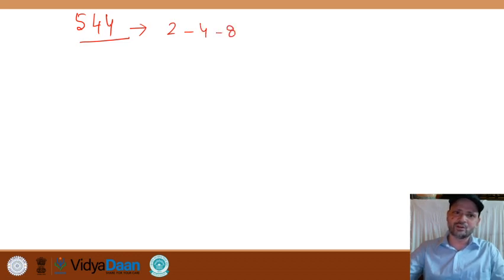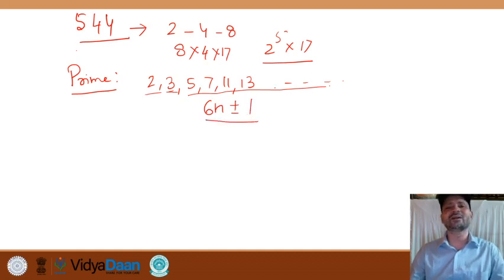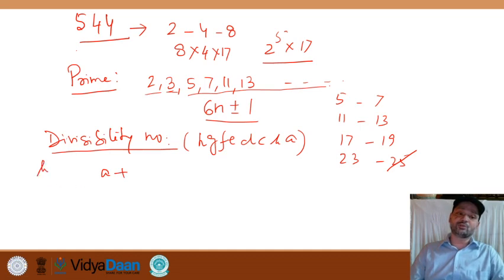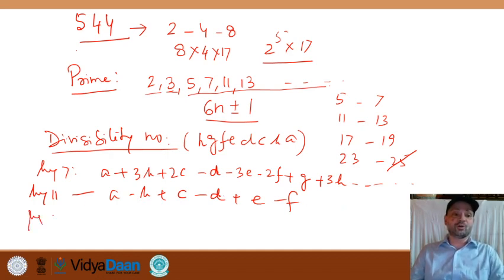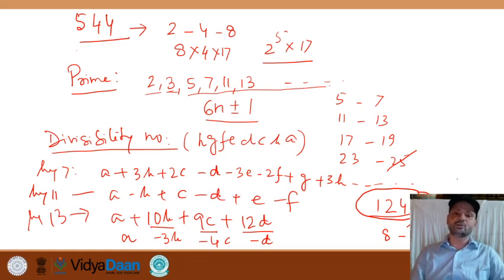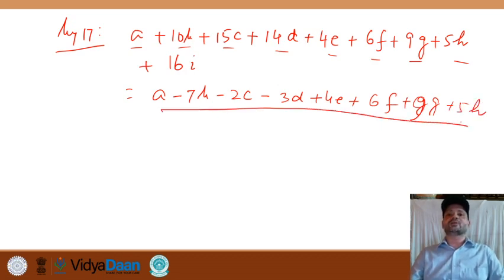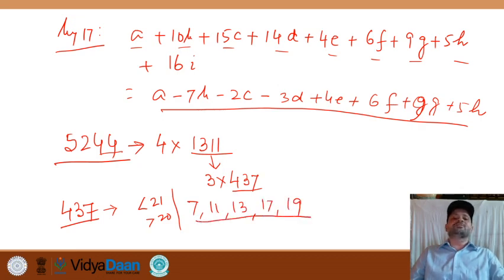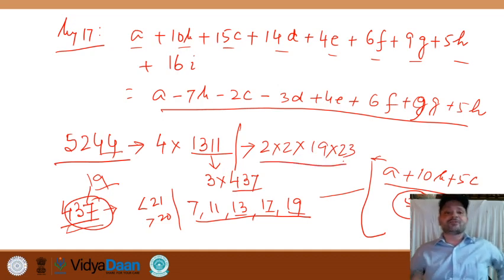Lec 7: Concept of prime factorization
Concept of prime factorization of numbers can be understood, with the concept of behavior of numbers. This helps in making you feel comfortable while dealing with large numbers.
Created specially for students of class 6 to class 12.